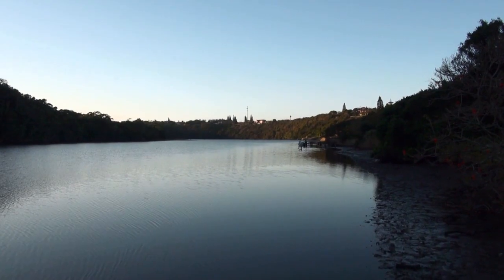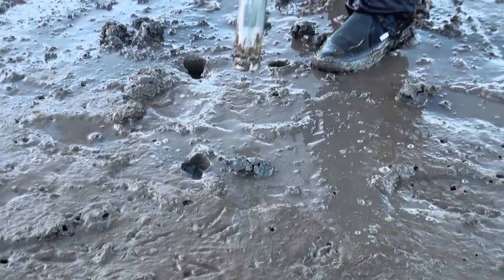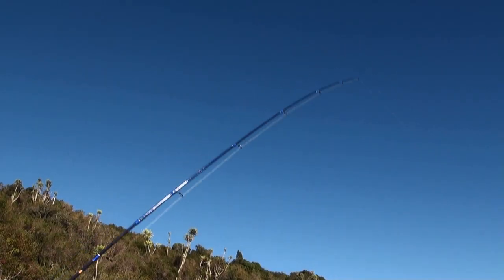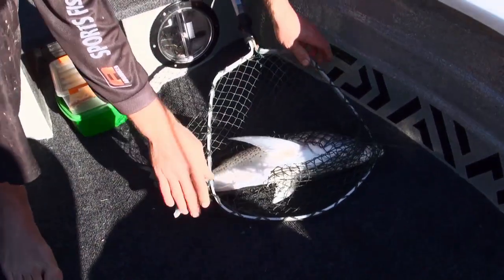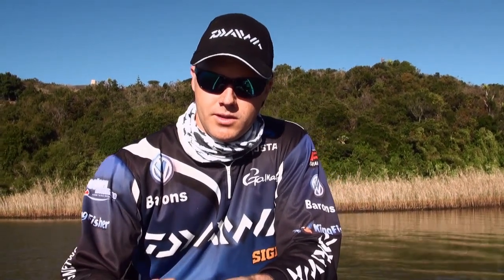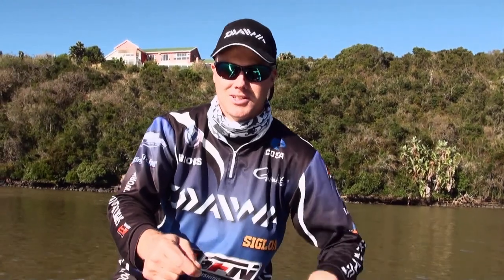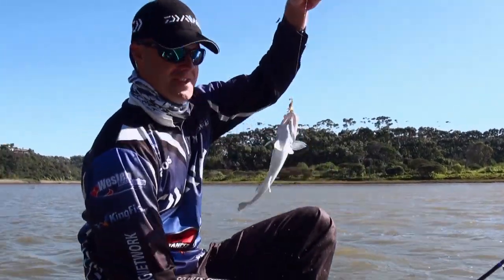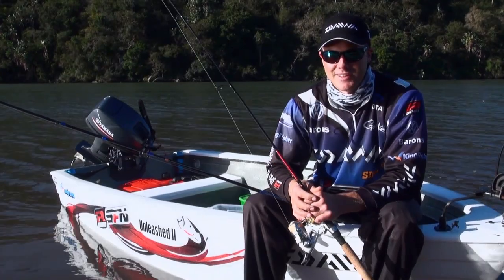Grunter fishing in Gnubi River | Eastern Cape | ASFN Estuary